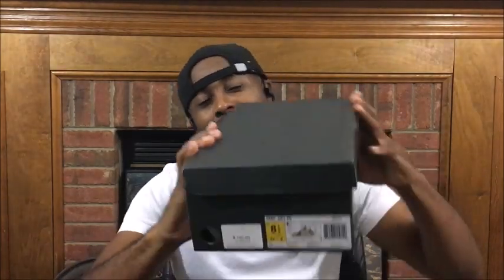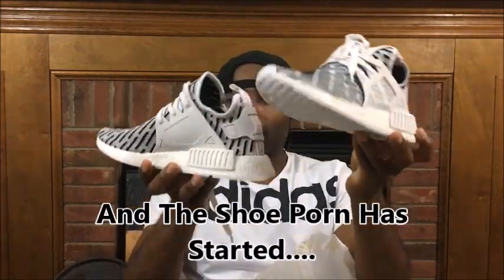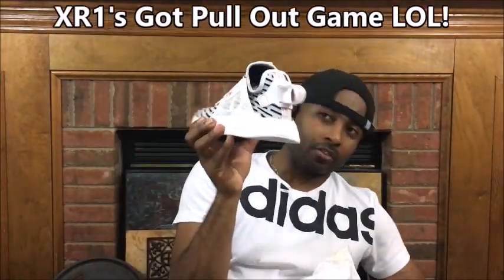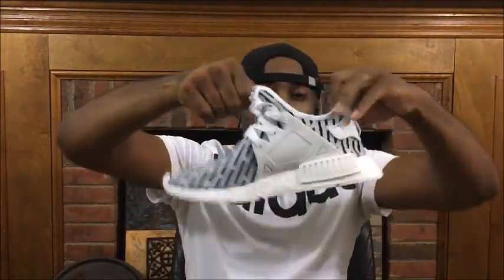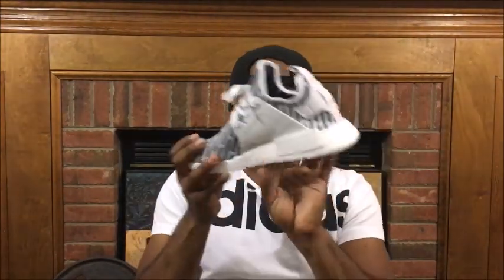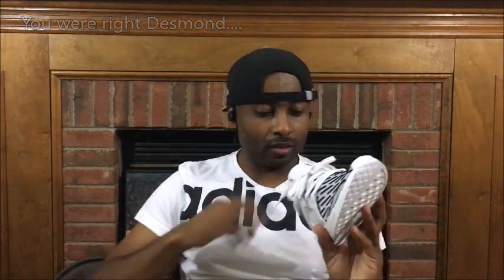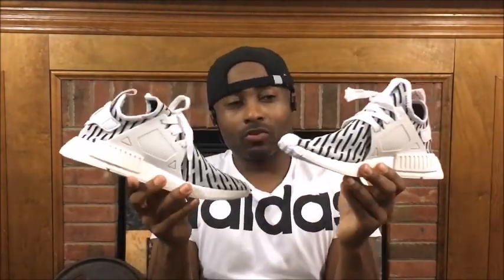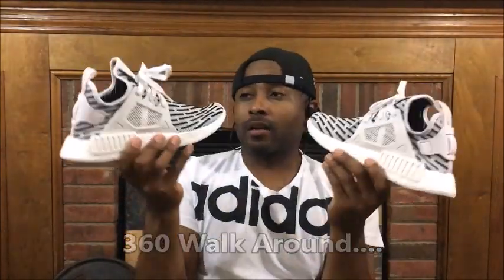Adidas NMD XR1 PrimeKnit | Adidas NMD XR1 PrimeKnit Unboxing and On Feet | Adidas NMD XR1 Review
Proceeding to develop their tennis shoe plans, adidas is back with another portion to their "Oreo" group of kicks. Today we get A Closer Look At The "Oreo" adidas NMD XR1 Primeknit. This one of a kind and eye-getting configuration includes a monochromatic subject along the adaptable sew upper shaking next level detail and solace.

The kicks are ensured by the mark confine overlay in a light dim tint while sitting on top of a perfect, white lift padded sole one of a kind. The EVA plugs differentiate things pleasantly while presenting unrivaled adjusted and claim. Observe the new "Oreo" outline in the pictures underneath and give us your considerations in the remarks beneath.

adidas' deconstructed NMD_XR1 arrangement has been one of the year's most well known shoes, showing up in countless all through the late spring. One of the later updates was a form in "Pitch Black," which saw the regularly confined upper improved in the brand's mark Primeknit development. Presently to add a little yin to its yang, adidas has quite recently uncovered another Primeknit XR1 in all white.

And keeping in mind that at first look it might appear to be the same as the current year's prior NMD in "Triple White," the Primeknit genuinely has a significant effect. This tennis shoe likewise includes the level weave material set up of the confined upper, fashioned in an allover glitch design and fortified with tonal overlays.

Be that as it may, it's not all Primeknit, as the expansion of an extravagant cowhide material on the heel fix makes for an unpretentious complexity in surface. The tennis shoe is done off with similarly unobtrusive tonal marking subtle elements, including an enlivened print leaving the heel.

No official discharge date has been set, however expect the adidas NMD_XR1 Primeknit in all white to show up at some point this October.

In other NMD news, adidas has dropped a couple in a strong blue and dark pinstripe design.